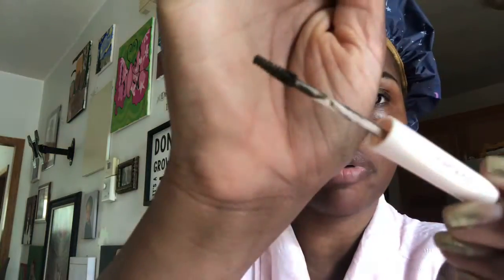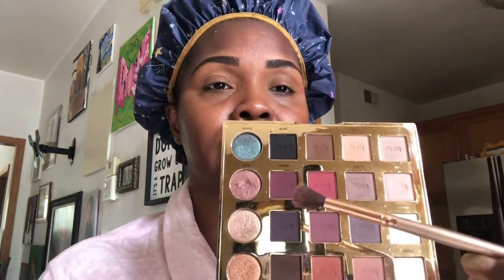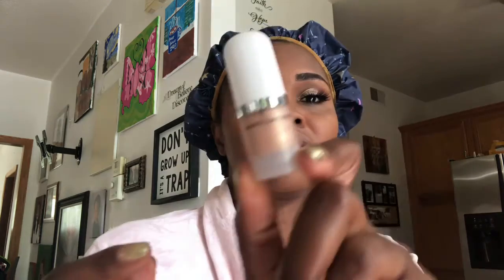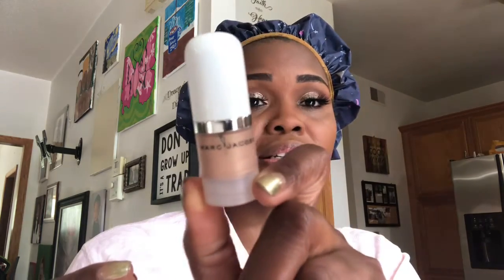FIX PRODUCT LIST Random GRWM | Featuring Pat McGrath | Rare Beauty | Gucci | Tarte | Dan E Bee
Foundation:
Setting Powder:
Eyes:
Mascara:
Lashes:
Brows:
Lip Color:
Lip Liner:
Blush:
Highlighter:

♦ MY FOUNDATION COLORS ♦
ANASTASIA BEVERLY HILLS: Stick Foundation | Walnut
ANASTASIA BEVERLY HILLS: Luminous Foundation | 440C
BEAUTY BLENDER: Bounce Liquid Whip Long Wear Foundation | 4.15W
BECCA: Ever-Matte Shine Proof Foundation | Mink
BECCA: Ultimate Coverage Complexion Creme | Mink
ESTEE LAUDER: Double Wear Stay In Place | 6C1 Rich Cocoa
FIONA STILES: Matte Finish Foundation | 10
KAT VON D: Lock It Foundation | Deep 78 Neutral
KAT VON D: True Portrait Liquid to Powder Foundation | Tan 076
LANCOME: Teint Idole Ultra Wear | 470 Suede C
MAC: Studio Fix Fluid SPF 15 | NC50
MAC: Studio Fix Fluid SPF 15 | NW45
MARC JACOBS: Re(Marc)able Foundation | Cocoa Medium 84
MARC JACOBS: Shameless Youthful Look 24 Hour | Tan R490
MILK MAKEUP: Blur Liquid Matte Foundation | Toffee
NARS: Sheer Glow Foundation | New Orleans
NARS: Soft Matte Complete Foundation | Belem 3.6
NARS: Natural Radiant Longwear Foundation | Belem
PAT MCGRATH LABS: Skin Fetish Sublime | Medium Deep 25
REVLON: Colorstay 24 Hour Combination/Oily | Cappuccino 410
SEPHORA: Best Skin Ever | 55N
SEPHORA: Microsmooth | Deep 60
STILA: Aqua Glow Serum | Dark
TOO FACED: Peach Perfect | Sable
URBAN DECAY: All Nighter Waterproof Liquid Foundation | 12.0
WET N WILD: Photofocus Foundation | Espresso
YVES SAINT LAURENT: All Hours Foundation | Warm Coffee BD85

♦ CONNECT W/ME ♦
FACEBOOK: @Dan E Bee
TWITTER: Dan E Bee (Dan E Blu)

♦ FINANCIAL APPS  TO SAVE/BUY♦
SKIPPLAGGED: Cheap flights!
DIGITS
Savings app FDIC insured:

EBATES:
Shop with Ebates!!
IBOTTA:
Rebates for shopping, $5 cash for starters!!: